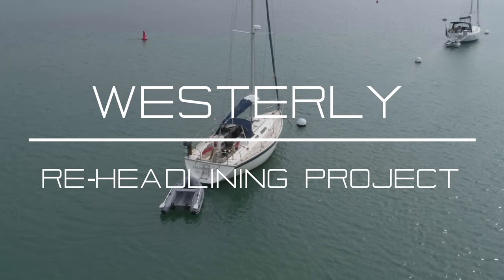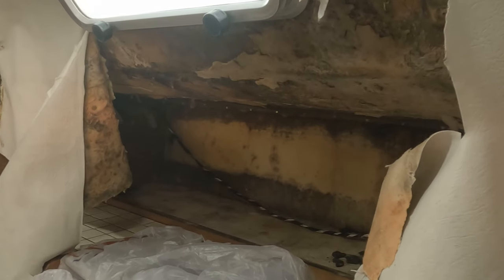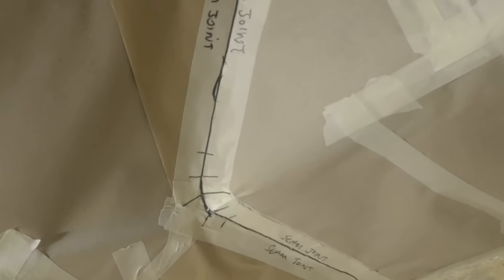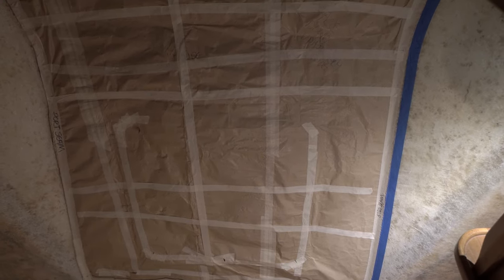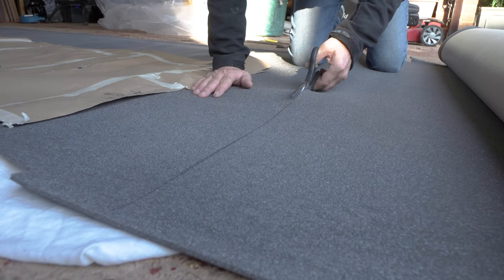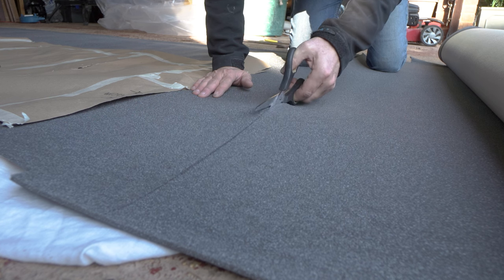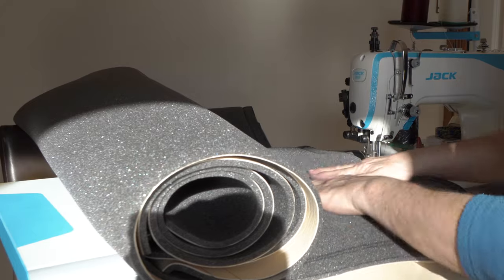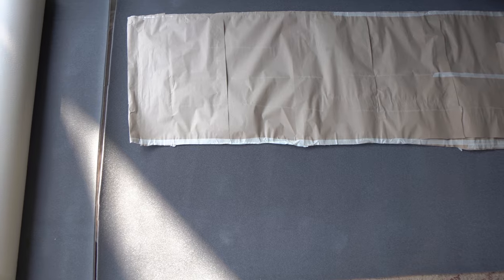Westerly Headlining Project. Restoring A Westerly Storm 33.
Yacht Restoration. The approach taken to replacing original foam backed headlining in the forecabin, head, and main cabin. Tools and materials, making templates, cutting and sewing new headlining panels, and application using recommended products from Hawke House Ltd and Solent Sewing. Restoring a Westerly yacht , as a Westerly yacht.